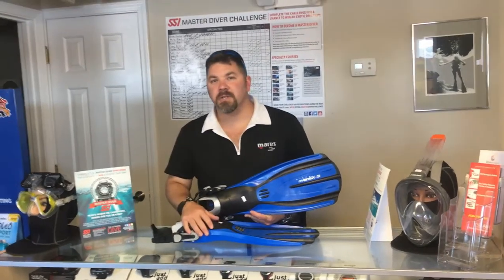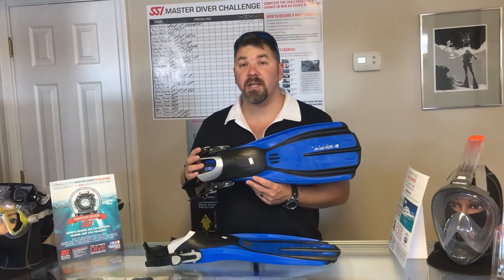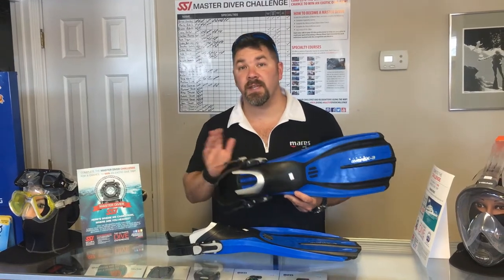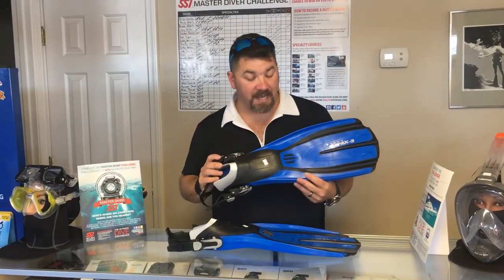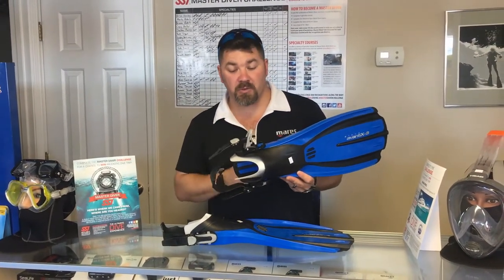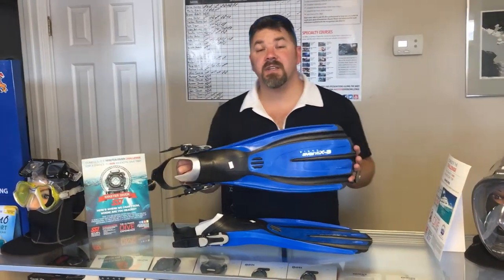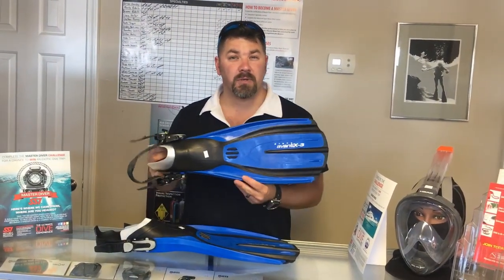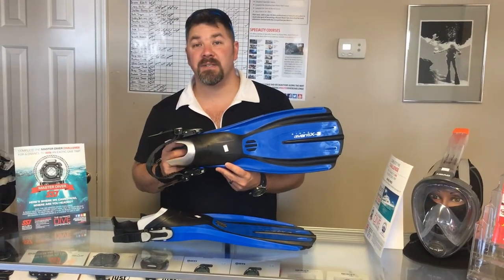Mares Plana Avanti X3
The Mares Avanti X3 is the perfect combination of comfort and power for recreational divers and snorkeler's. The mid-sized blade has three channels for optimal movement. The fin blade is made of Tecraclene: blade with three channels for optimizing water flow, the center channel is inverted to make better use of the glide stroke. The upper and lower stabilizers help maximize muscle energy conversion.

Tecraclene ribs in the foot pocket afford an improved fit and permit more efficient transmission of the kicking action. The range of sizes is complete, from XS to XL size to better accommodate all requirements, including those of women and younger divers. The straps feature the ABS Plus (Adjustable Binding System) for single-handed adjustment. The Mares Avanti X3 is a successful marriage of comfort and power.

The Avanti X3 uses Mares patented design ABS Plus Buckles. It only takes one quick movement to easily open or close these buckles, even when wearing thick neoprene gloves. The double button release prevents the buckles from accidentally opening making them the most user friendly system on the market.

Fin comes in three colors and four sizes, has an overall length between 22.2" to 26.4" (56.5 to 67 cm) depending on size. Fins are made from Tecralene; weigh between 2.8 lbs to 4.6 lbs (1.28 kg to 2.08 kg) and come with a 24 month limited warranty.

The Mares Avanti X3 Open Heel Fins is commonly used for Recreation, SCUBA, Snorkeling, Travel and more. The Mares Avanti X3 Open Heel Fins is most used by customers who consider themselves to be a Advanced, Advanced Diver, Beginner, Casual/ Recreational, Novice Diver, Professional, Recreational Diver among others. The Mares Avanti X3 Open Heel Fins is popular because customers like the following qualities of the Mares Avanti X3 Open Heel Fins: Accommodates Boots, Comfortable, Efficient, Lightweight.